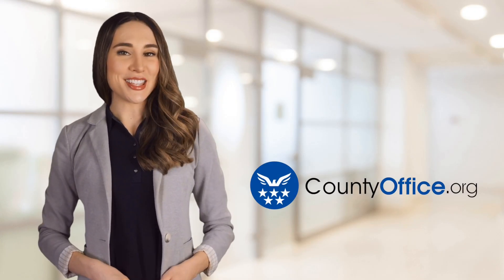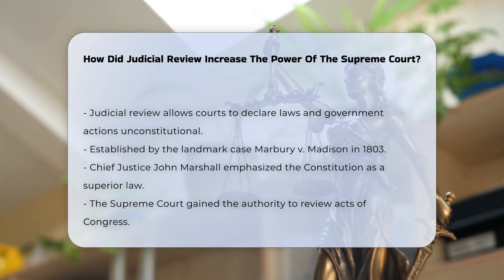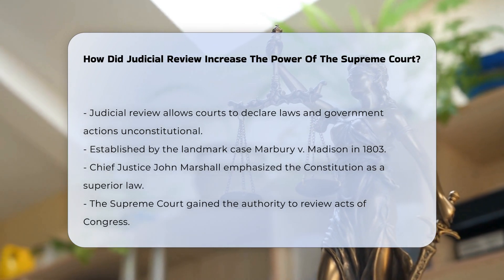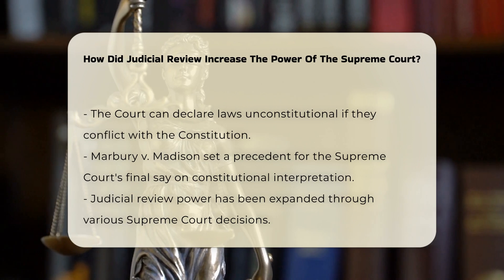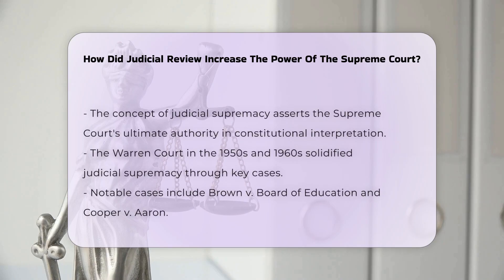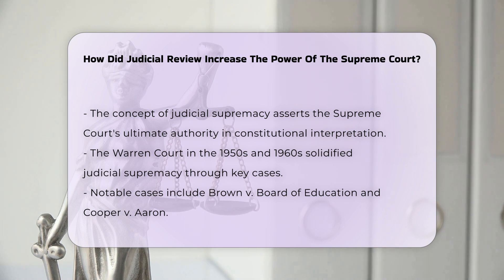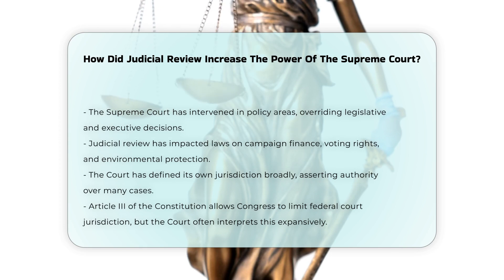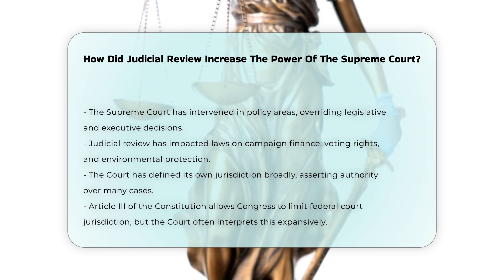How Did Judicial Review Increase The Power Of The Supreme Court? - CountyOffice.org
How Did Judicial Review Increase The Power Of The Supreme Court? Have you ever considered the profound impact of judicial review on the power dynamics within the U.S. government? In this enlightening video, we explore the origins and evolution of judicial review, a foundational principle established by the landmark case Marbury v. Madison in 1803. Discover how Chief Justice John Marshall's interpretation of the Constitution set a precedent that empowered the Supreme Court to declare laws and government actions unconstitutional. We will delve into the concept of judicial supremacy, examining how the Court has asserted its authority over legislative and executive decisions through various significant rulings, particularly during the Warren Court era.

We will also discuss the implications of judicial review on critical policy areas, including campaign finance, voting rights, and environmental regulations, highlighting the Supreme Court's role in shaping national policy. Join us for an in-depth analysis of how this judicial power has evolved and the ongoing debates surrounding its implications for democracy and governance in the United States.